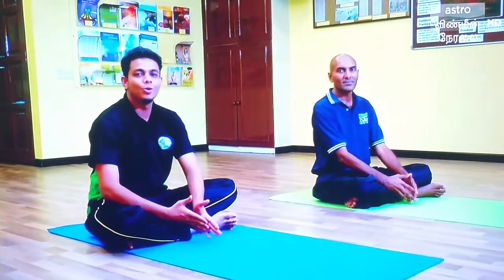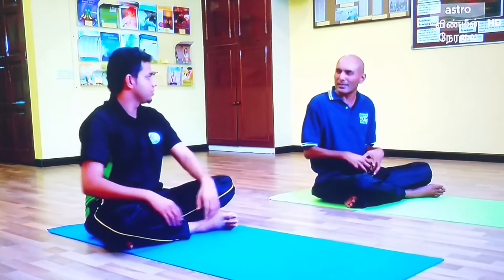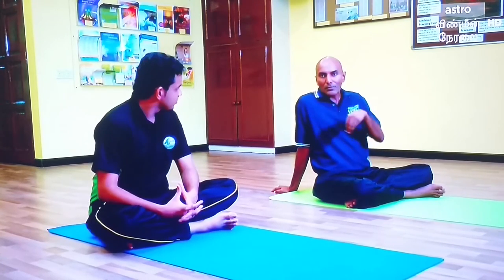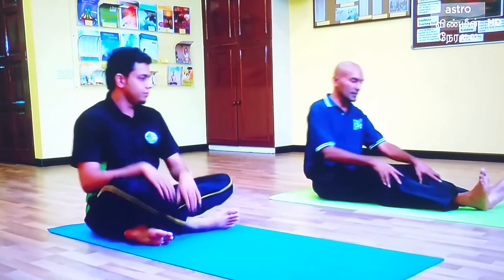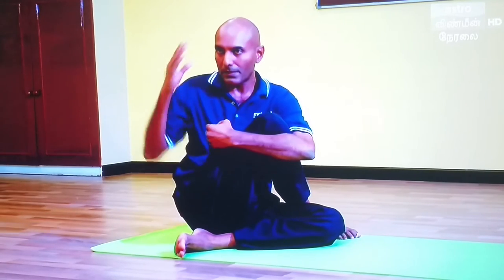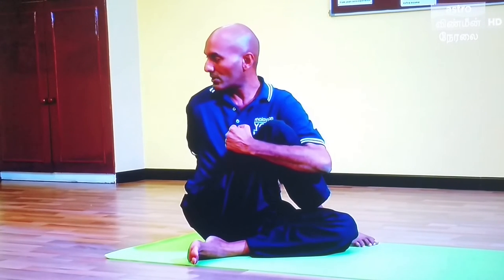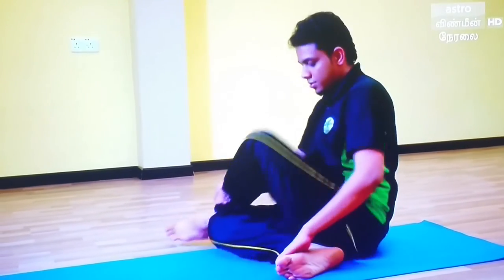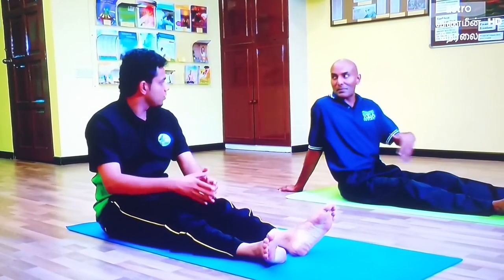Astro Vizhuthugal - Yoga with Master Mani (Tamil) | Part1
This is a morning talk show which highlights various issues on a daily basis. The objective is to give information and tips on daily life related matters. On this episode catch Master Manisekaran sharing some unique yoga asana's for home practice.